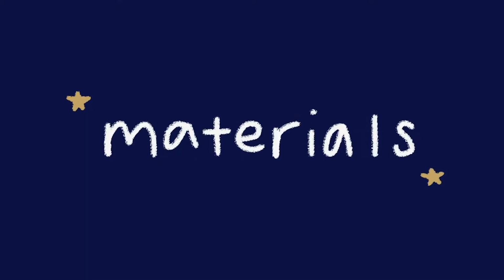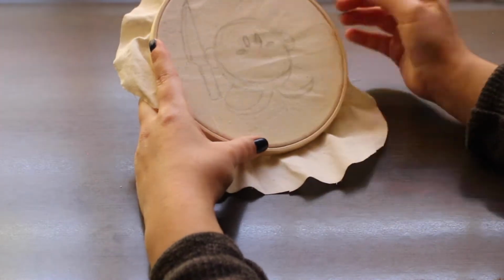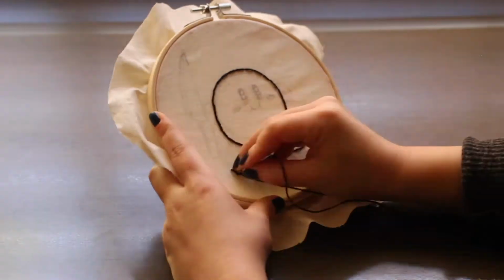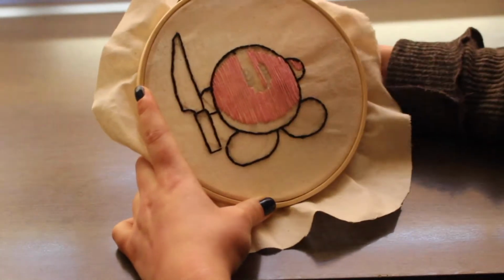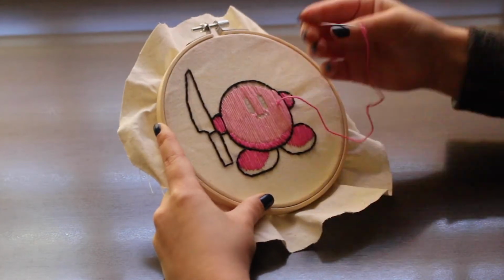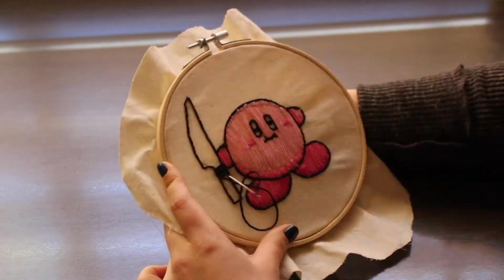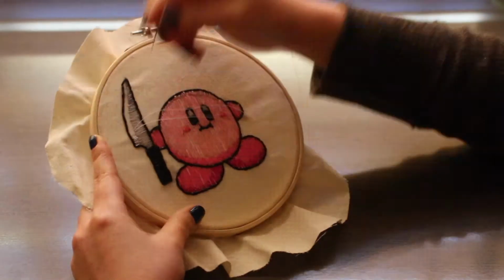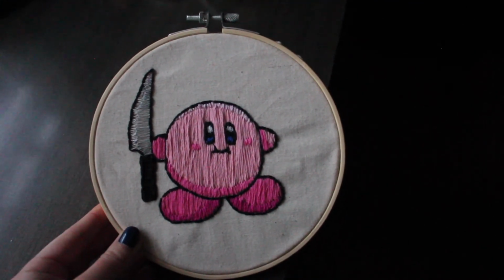hand embroidery: kirby meme (tutorial)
hey everyone! this is a walkthrough/hand embroidery for beginners video showing you how i embroidered kirby with a knife. it’s my first ever youtube video so i hope you all enjoy :)